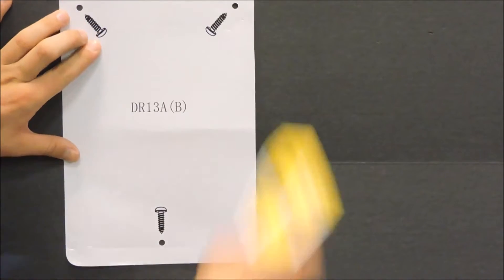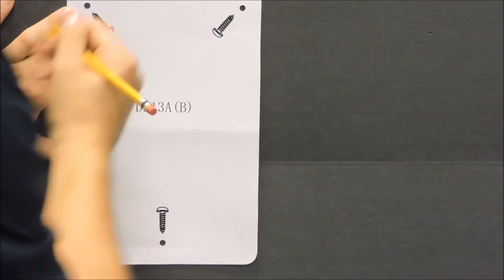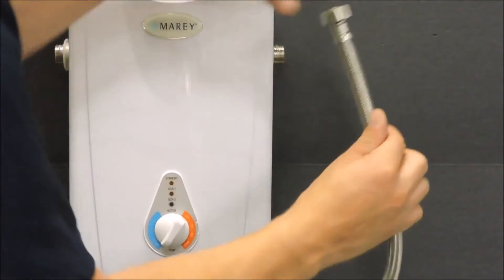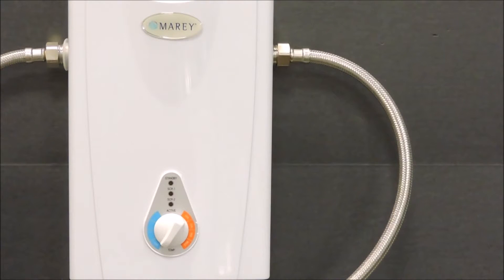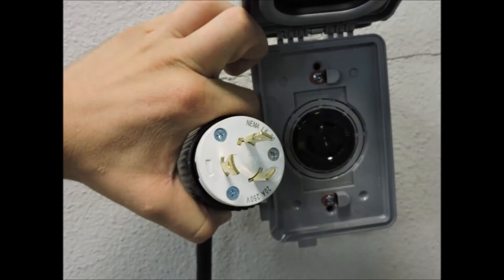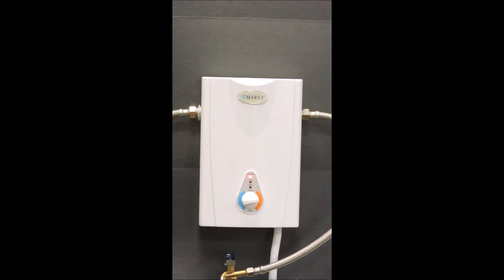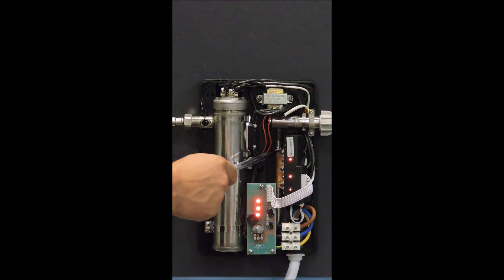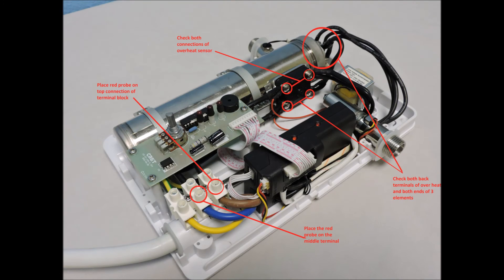Marey ECO126 Installation and Troubleshooting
This video will discuss the Marey ECO126 including installation,  and basic troubleshooting